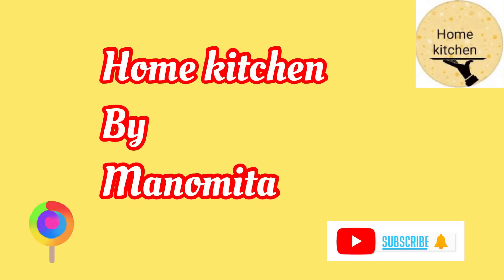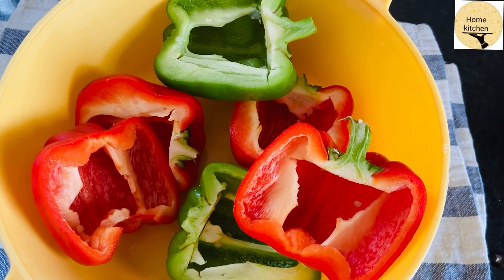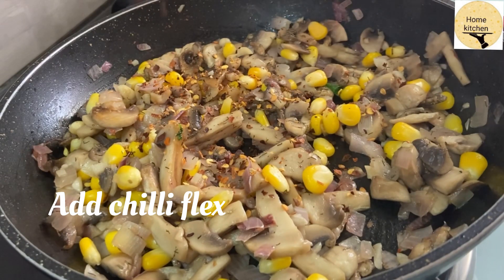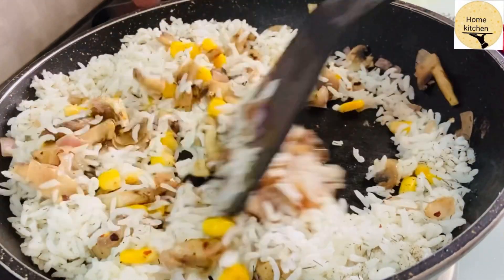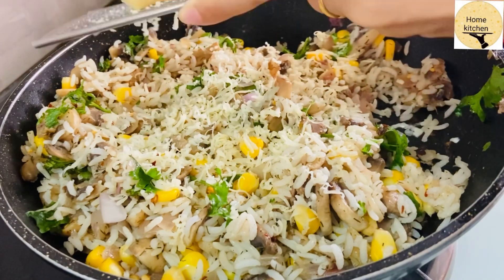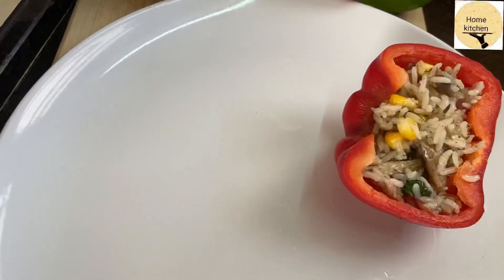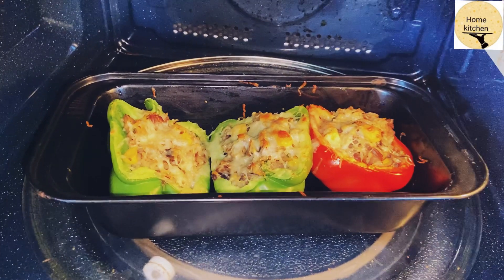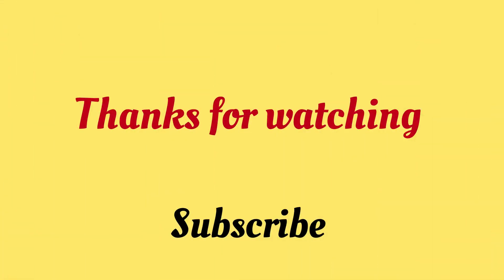Stuffed Capsicum Recipe || Cheesy Mushroom Rice || Party Recipe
Hello friends
How r you all ? Hope you all are very well and good .
Today I made a continental dish Stuffed Capsicum.
I made this stuffing with rice , mushroom and corn in garlic flavour . I have added Italian mix herbs and cheese. So, the dish become very tasty and heavy that you can cook for your dinner or lunch .
It is also a party dish .
Make it veg or you can add boiled or grilled chicken in  it .
So , try out this recipe and please comment in comment section .
Thanks to all for your support friends.
Keep watching,sharing my channel and videos.